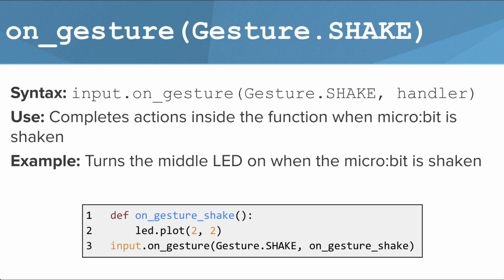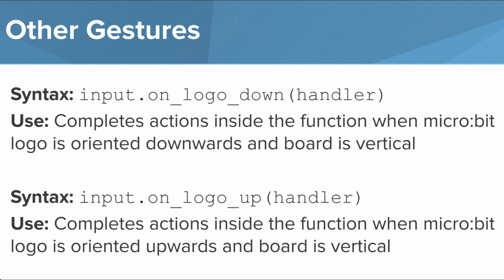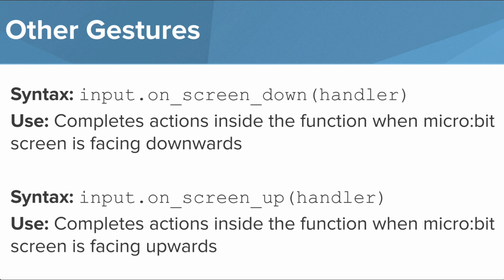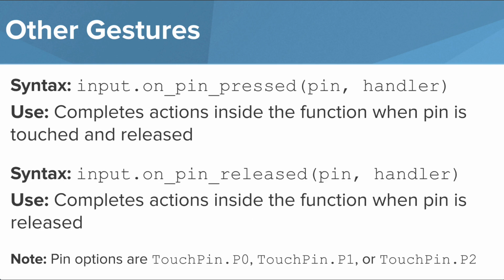3 1 5 Exploration 3 1 Follow up